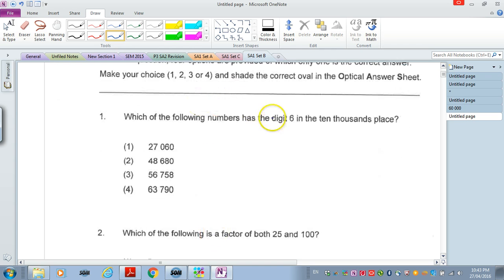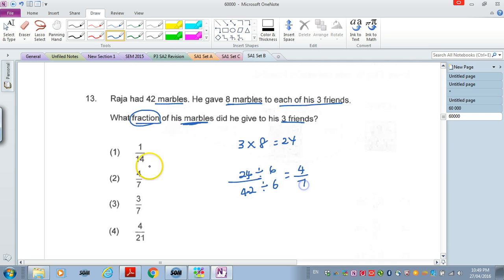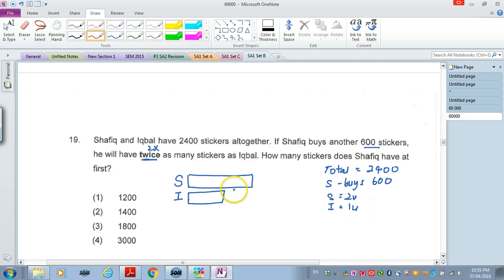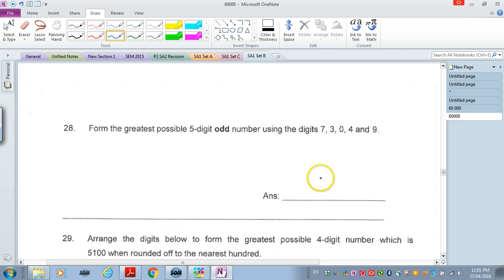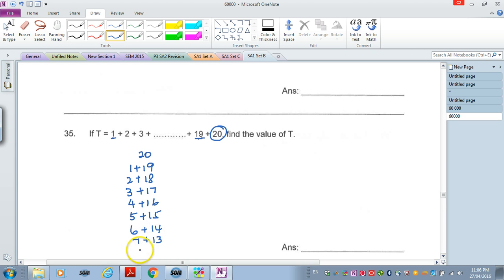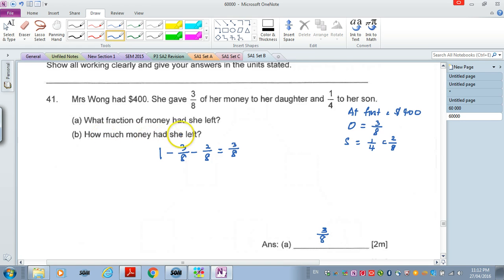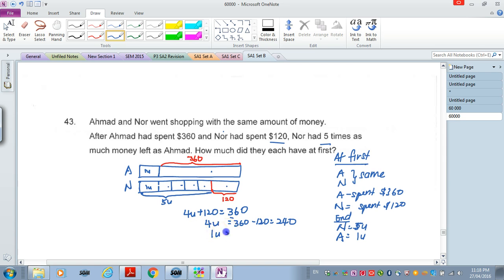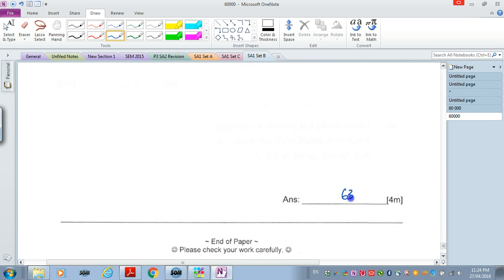SA1 Revision Set A